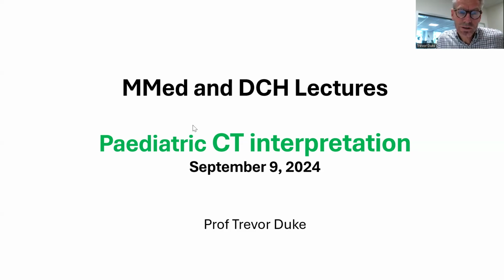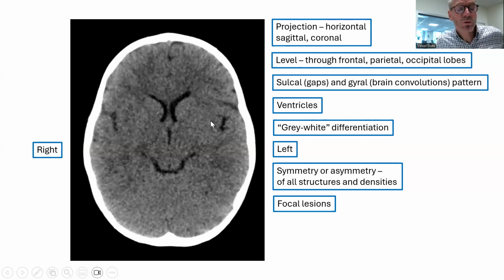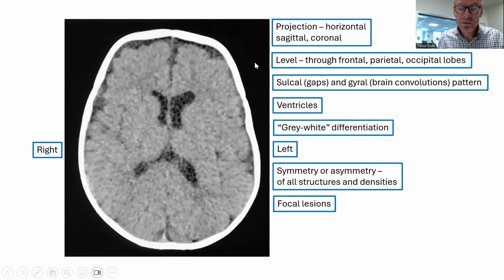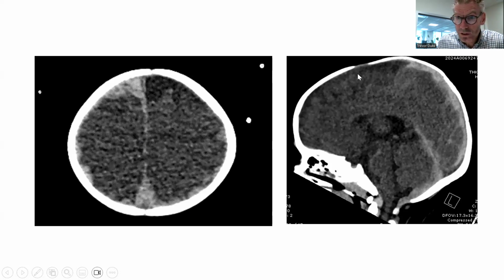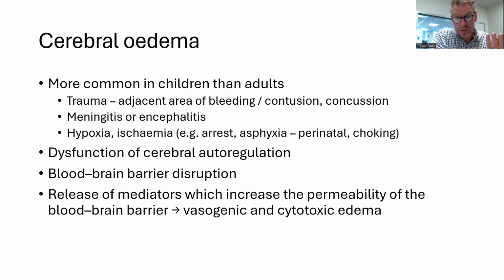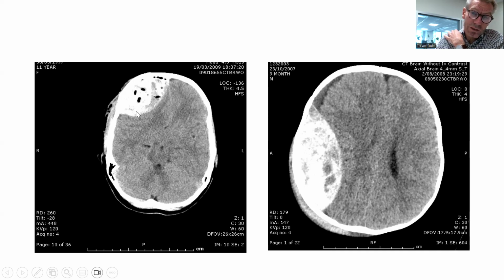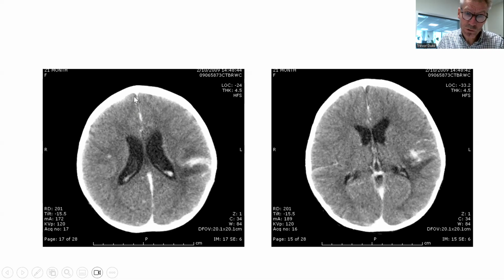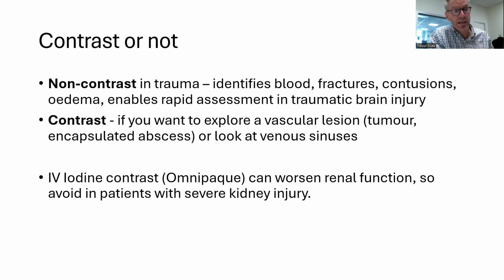2024 21 Head CT interpretation in children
Computerised tomography (CT) scans are increasingly available in provincial hospitals, and it is important that paediatric trainees understand the basics of CT scanning and how to interpret them.  This teaching session covers the principles of interpreting brain and head CT scans, many of these principles are common to scans of other organs (chest, abdomen, etc).  We will discuss normal CT head scans, the implications of different densities, what Hounsfield units are, brain oedema, blood of different ages, masses, contrast enhancement and what it means, and cerebral inflammation (meningitis, encephalitis, tuberculosis).  This year we also had a lecture on paediatric x-ray interpretation, and this builds on that.